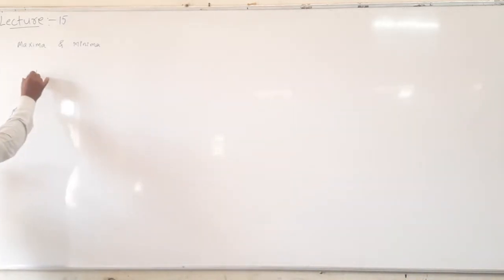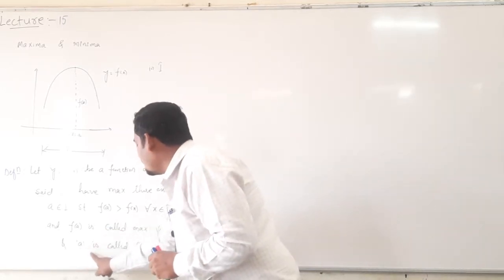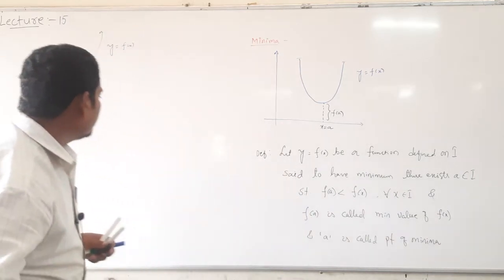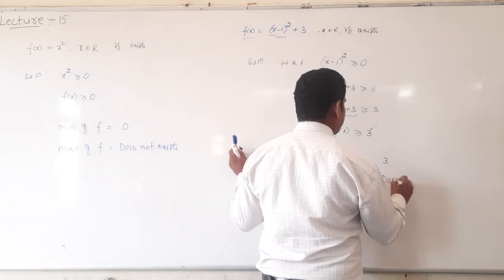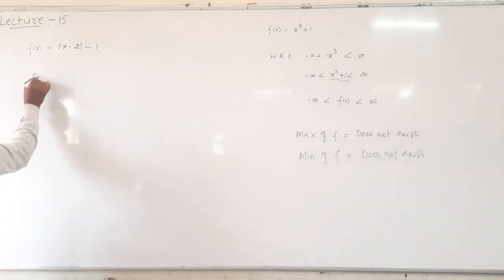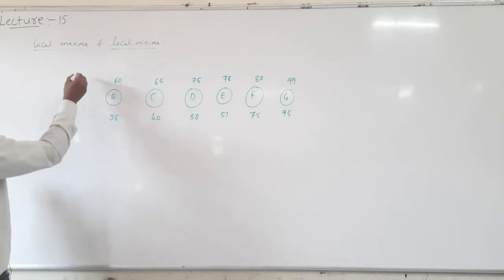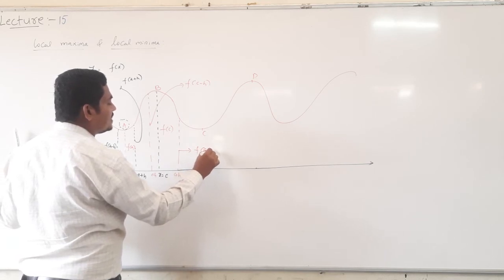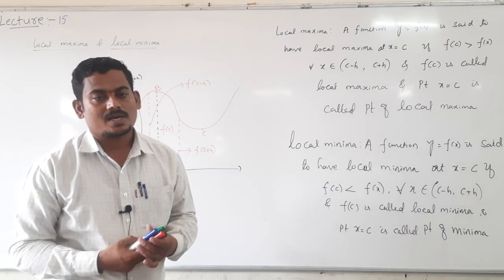LECTURE -15| II PUC MATHEMATICS |APPLICATIONS OF DERIVATIVES | BY JADHAV SIR